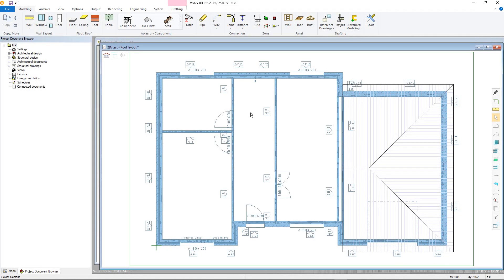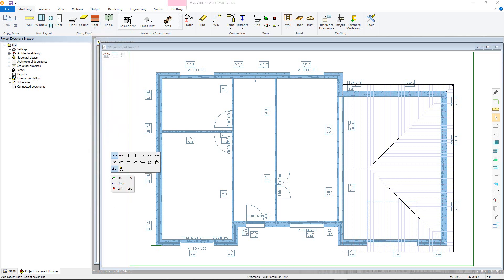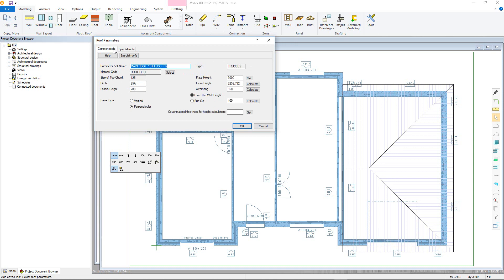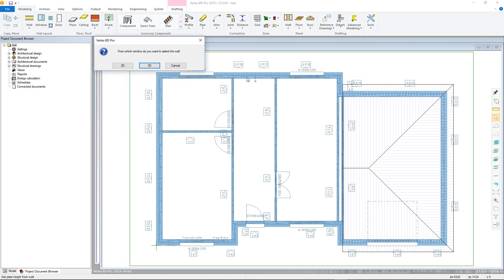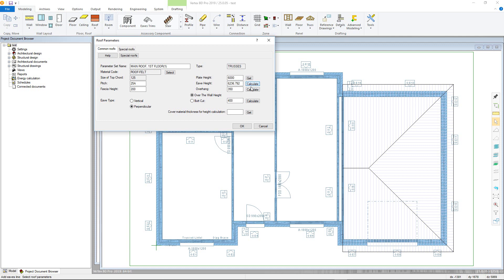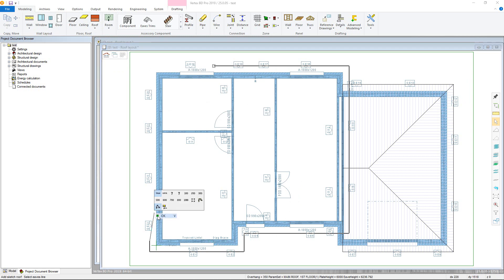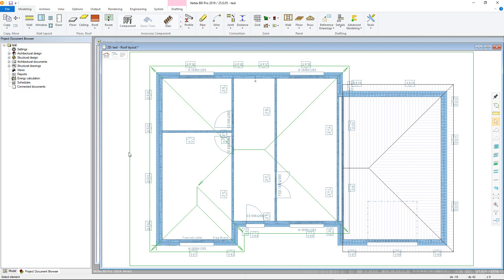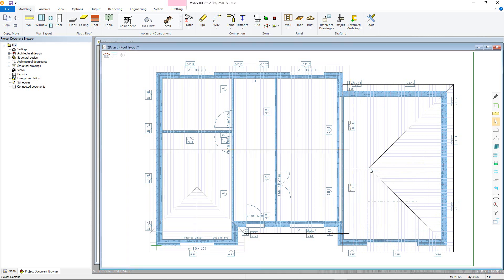14: Roof Generator [Vertex BD Steel Framing Tutorial]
This video will show you how to use the Roof Generator function in Vertex BD.  This can be used to create more complex roof shapes more easily.  It covers how to model in the sketch roof, change the gable type and convert it to a standard roof.